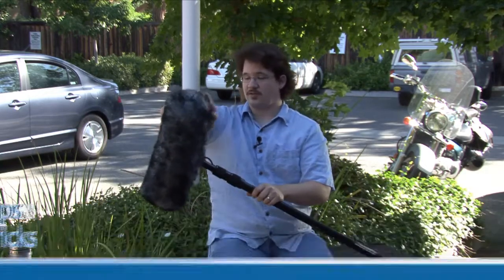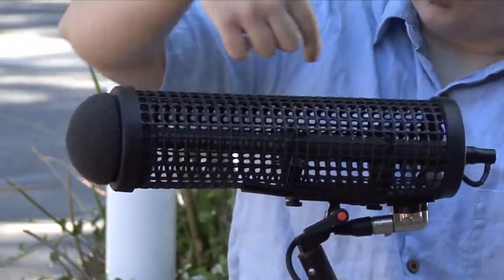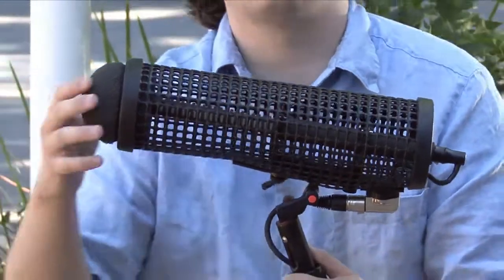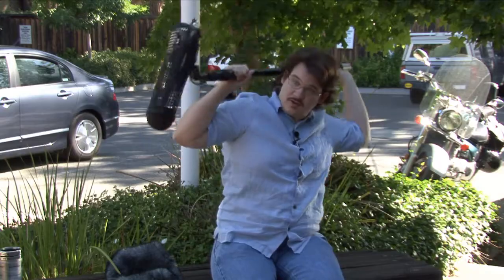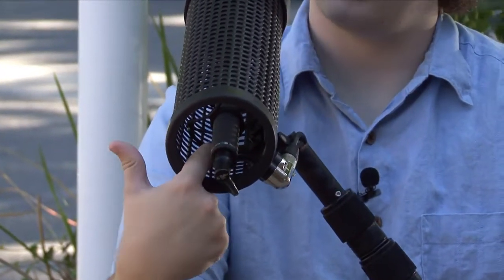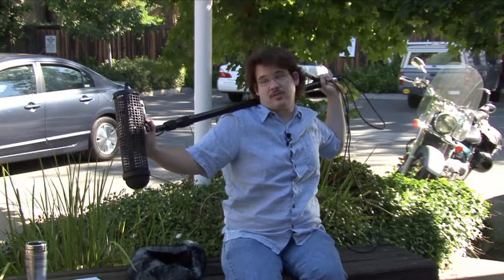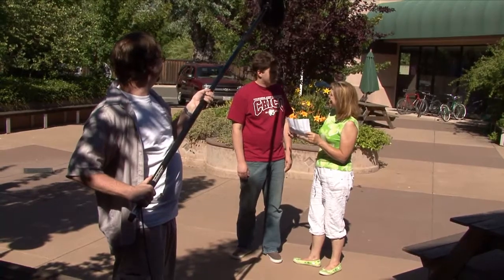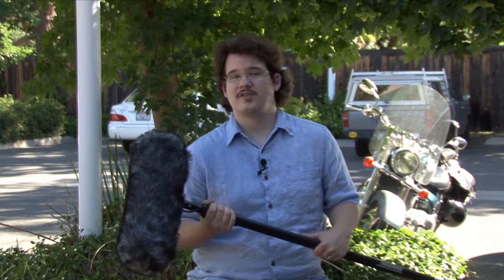Videomaker - Boom Mics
Charlie demonstrates techniques for recording quality sound with a boom mic. To learn more great video tips and tricks, download our free report "8 Tips for a Stellar First Video"